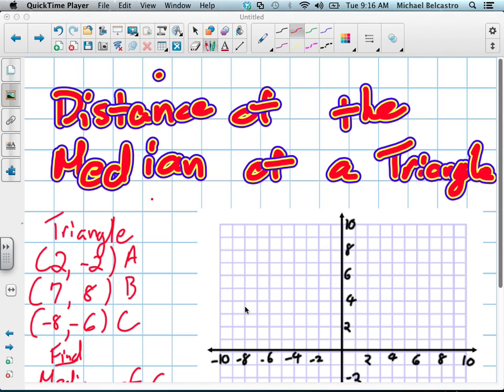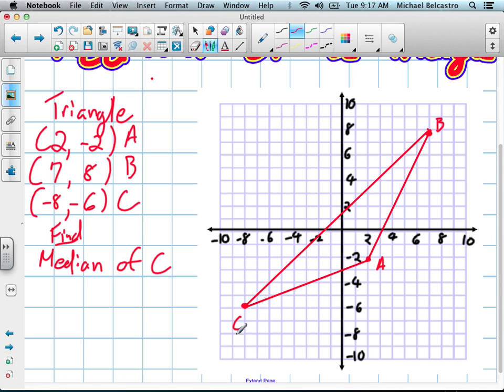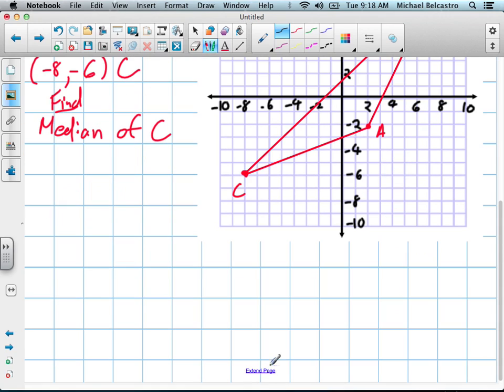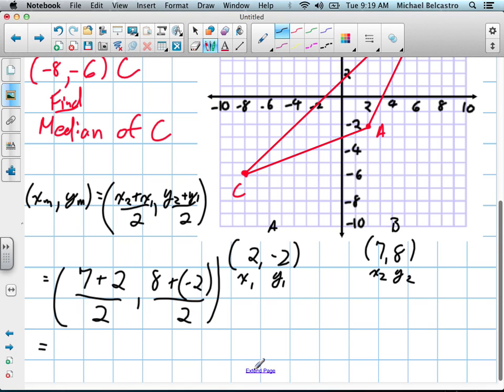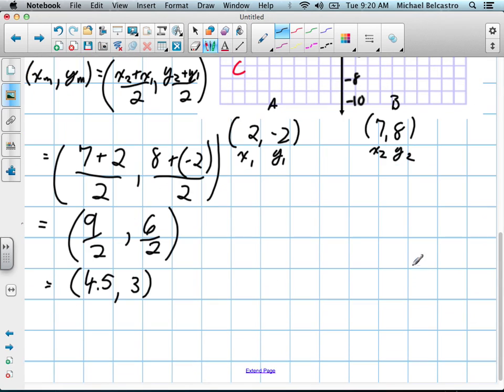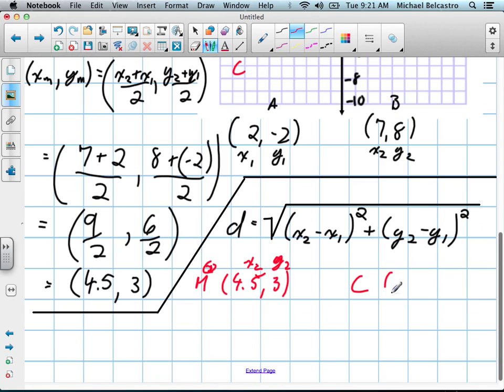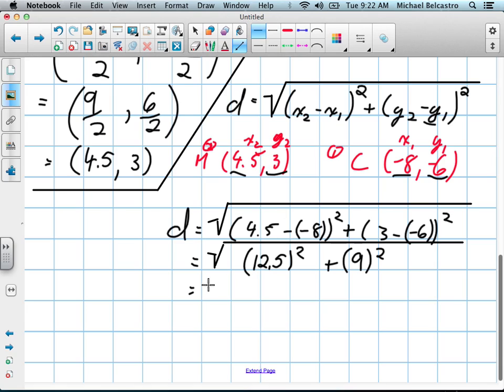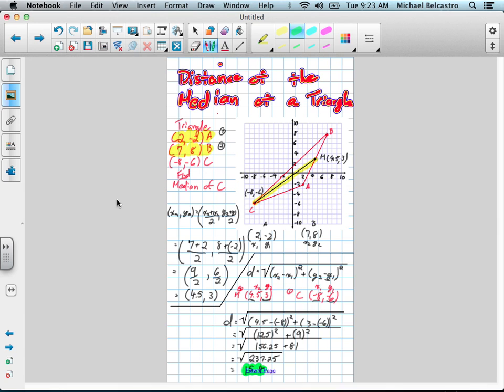Distance of the Median of a Triangle Grade 10 Academic Lesson 2 2 9:25:12